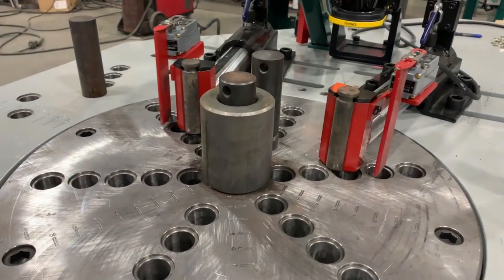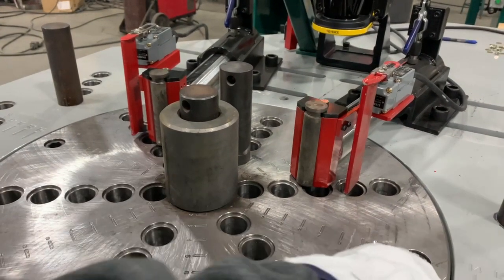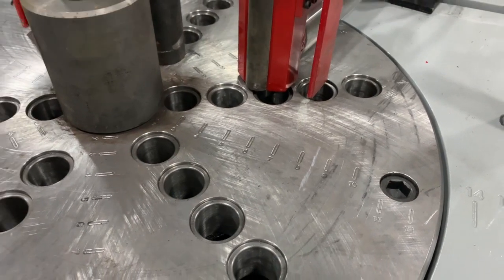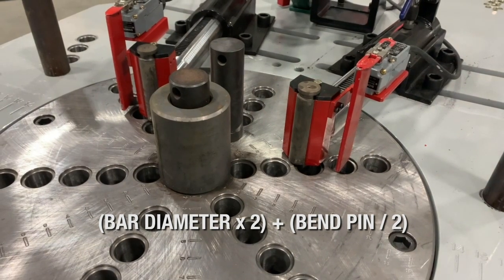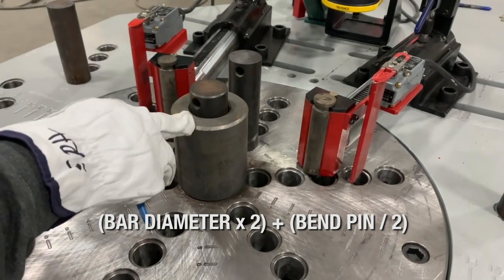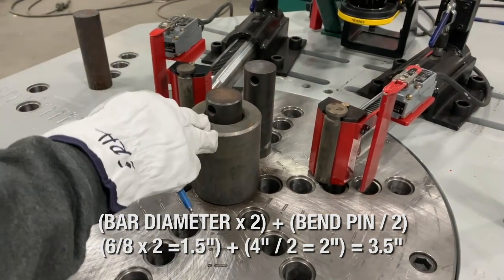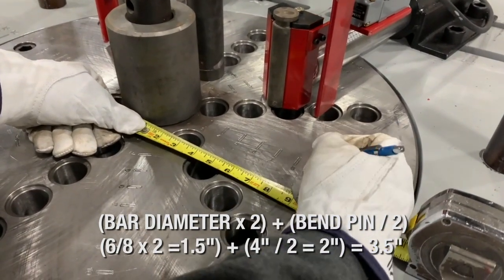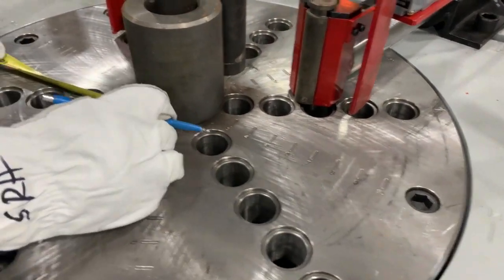HOW TO CALCULATE REBAR BEND DEDUCTIONS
There is a formula you can use to calculate the bend deductions needed when bending rebar. Watch this video to find out how to do it yourself with any bar size and bend pin size and angle.